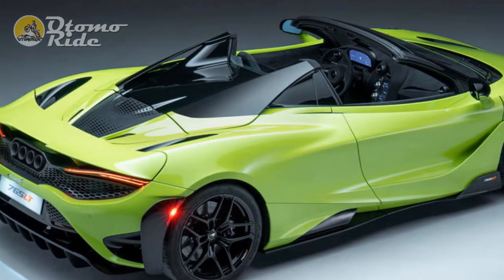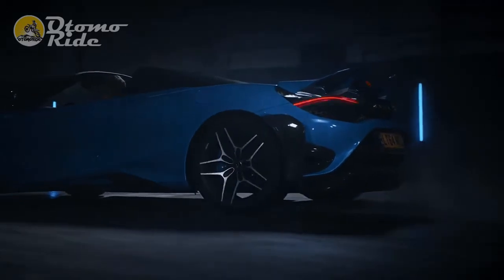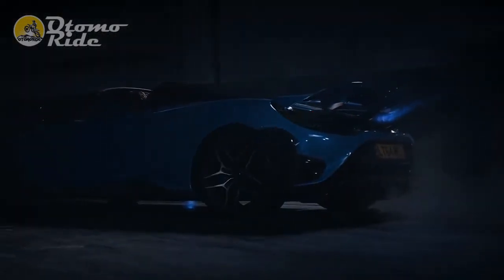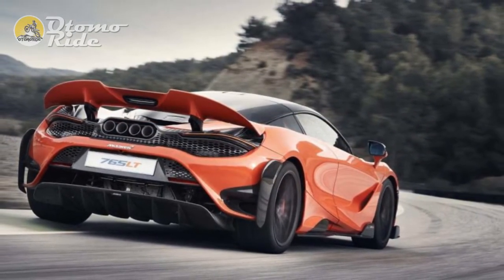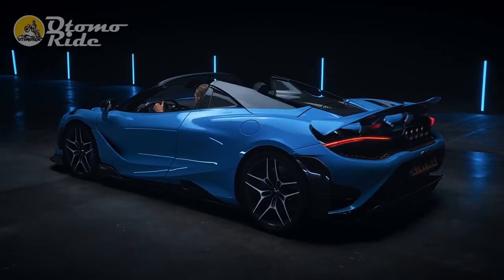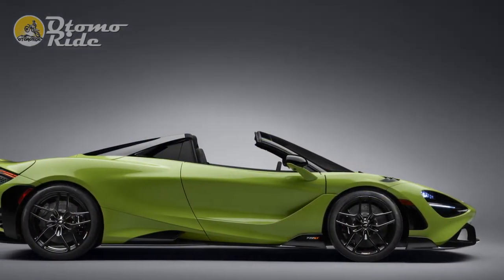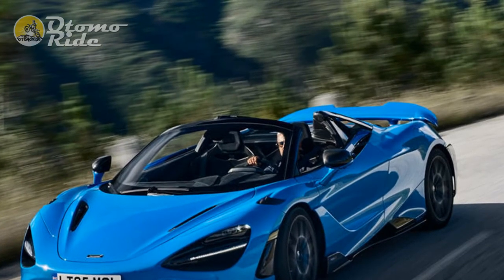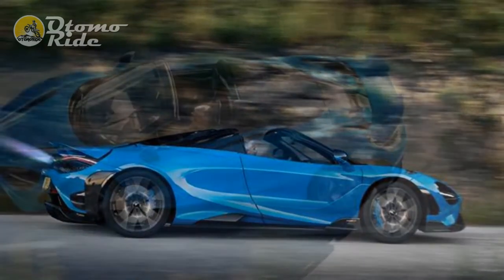McLaren 765LT Spider review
There have been quite a few headlines circling around McLaren of late.

Rumour and tetchy counter-rumour about its future have combined with the recent departure of its CEO to fill the air with some degree of intrigue and suspicion. But away from front-page news stories, the brand has simply been trying to get on with the straightforward business of being a car company and adding to its ever-increasing model line-up.

With the eagerly anticipated Artura on hold, next in line for an unveiling is the 765 LT Spider, the drop-top version of the flagship of its track-hardened Long Tail line-up. Claimed to be the fastest convertible the brand has ever produced, it also promises to add an extra dollop of driver engagement, which, given how immersive and synapse-snapping the coupé has already proved to be, is quite some statement of intent.

Mechanically, the Spider-flavoured 765 LT is largely identical to the fixed-head model, with the same 755bhp twin-turbocharged 4.0-litre V8 and suspension set-up that features a wider front track, lower ride height, bespoke springs and dampers and unique mapping for the interlinked hydraulic active damping system.